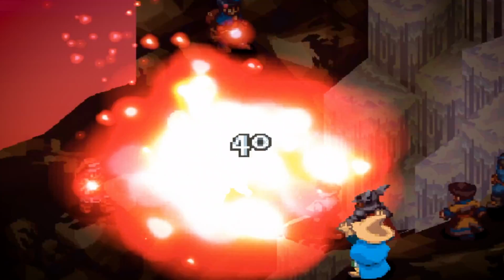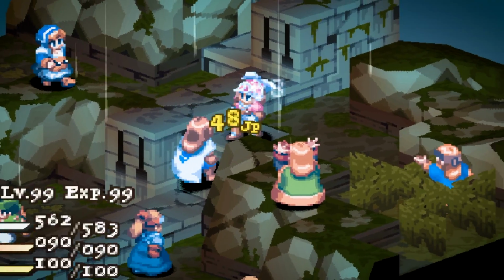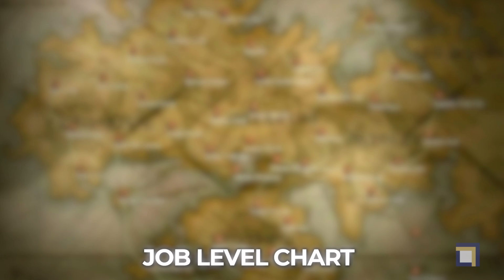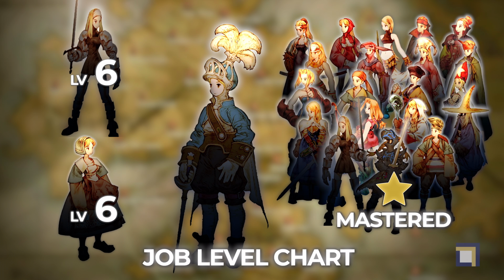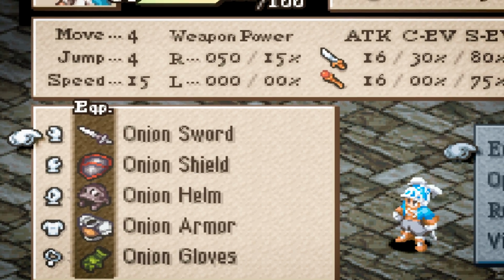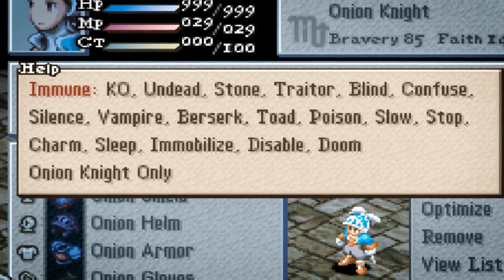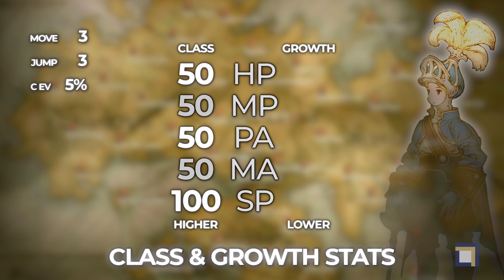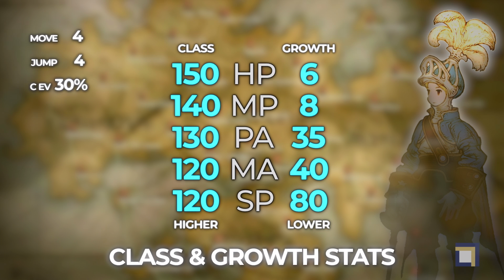FFT JOB FOCUS - ONION KNIGHT - Guide to Unique Equipment & Both Sets of Stats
⚔️ Visit the @TacticsLeague website for more FFT Multiplayer information, as well as links to their Discord

When you think you know it all, you show it!  Not shying away from attention-grabbing, brightly-colored armor the Onion Knight strides confidently into the front lines of battle with no abilities needed.  They will take whatever weapon, whatever armor, whatever accessory you have and throw themselves into the thick of it because when you've mastered every Job, you don't need any other Job!

This is the finale of the Job Focus series and we've saved the simplest, and maybe the strangest, for last.  We will be looking at all the special equipment made for the swordsmen who have mastered every technique and achieved knighthood's most exalted rank, and take a closer look at what separates the initiate from the TRUE Onion Knight.

As always, we welcome your thoughts and feedback so please leave a comment on what you think about this episode!

📑 Chapters
00:00 - Introduction
02:02 - Job Overview
03:37 - Equipment
04:54 - Job Stats
06:36  - Summary
08:18 - Final Thoughts

🎵 Music featured in this video from YouTube Creator library.
Unrest - ELPHANT
Time Illusionist - Asher Fulero
Pixelated Autumn Leaves - Jeremy Blake
Various - Patrick Patrikios

💥 Sound effects featured in this video from ZapSplat.